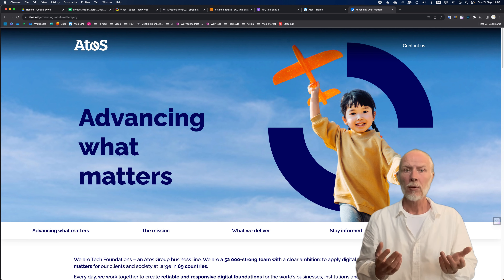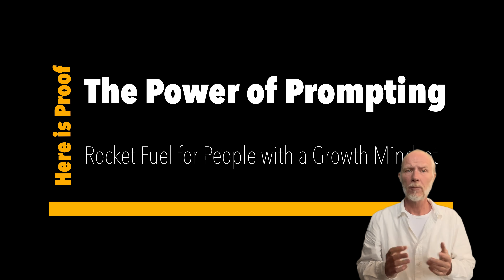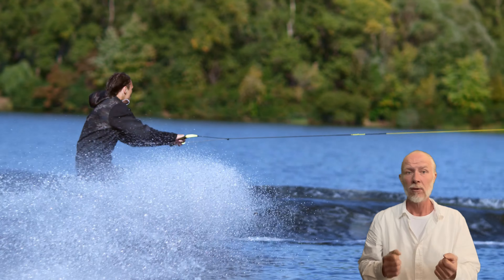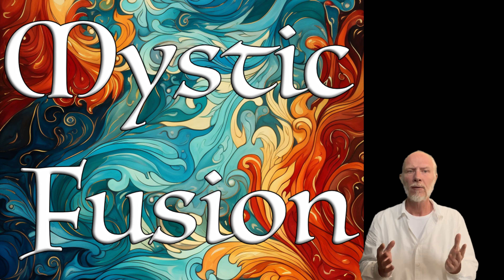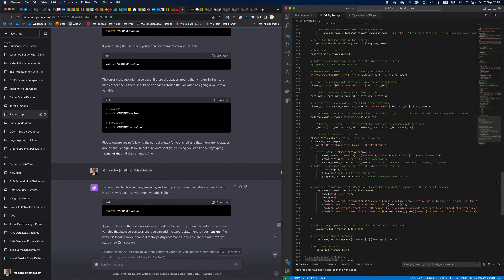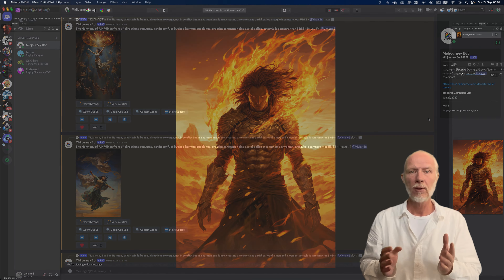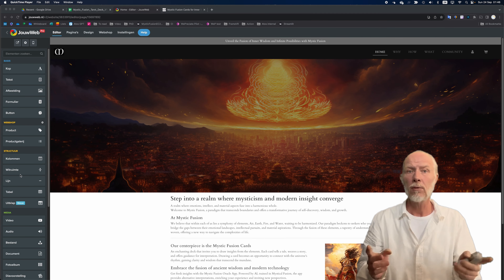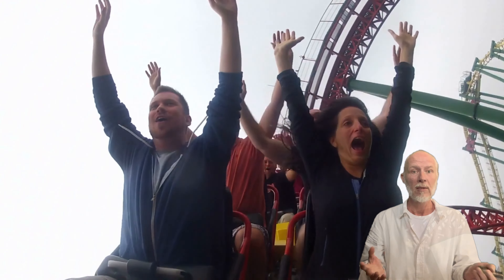The Power of Prompting: Rocket Fuel for People w/ a Growth Mindset; Here's the Proof! - by Jan Krans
In a world where generative AI is reshaping the boundaries of what's possible, the power of prompting emerges as the game-changer.

But can it truly be a seismic catalyst for those with a growth mindset?

This session provides the answer by delving deeper into the transformative journey of harnessing generative AI, not just as a tool, but as a partner in exploration, personal development, and growth.

Dive into a personal journey of rediscovery and innovation as we explore 'Mystical Fusion' Tarot system, not as an end product, but as a testament to the creative learning process: the challenges faced, the boundaries pushed, and the lessons learned.

From revisiting a decades-old idea with limited to no programming experience to the triumph of creating a tangible delivery of the project, it's a story of resilience, innovation, and the boundless possibilities that emerge when a growth mindset meets the right tools.

By the end of this journey, what was once a hypothesis before the experiment is now proven, culminating in a fully functional AI-powered Tarot app running on its own server in the cloud, a physical deck of 52 cards, a guiding e-book, and a website, all created during a 2 and a half week creative holiday break.

The proof has been delivered. The power of prompting is rocket fuel for people with a growth mindset. The only limitation is your own creativity and energy, or like Charlie Chaplin once said: "Imagination is nothing without doing".

About speaker: Jan Krans
A Business Hippy Redefining Boundaries in the Digital Era.

Jan Krans, known affectionately as a "Full-time Business Hippy", has carved a niche for himself in the corporate world, bridging innovation with authenticity.

With a tenure spanning over 18 years at Atos, he serves as the Global Director for Collective Intelligence. In this role, Jan combines collaboration, communication, and knowledge management with forward-thinking technologies, all aimed at enhancing employee and customer experiences.

Jan's membership in Atos' Scientific Community has been instrumental, with his involvement in diverse tracks from Zero email to The Intelligent Networked Enterprise.

Beyond Atos, he's made a notable impact being a Lecturer for 7 years at The Hague University, guiding the next generation in exploring modern work concepts and even aiding in the publication of a student-led book about the Future of Work according to Gen Y.

This session was presented at the Prompt Engineering Conference 2023